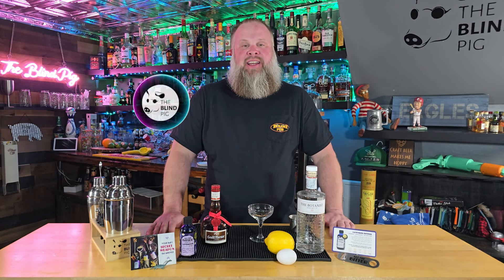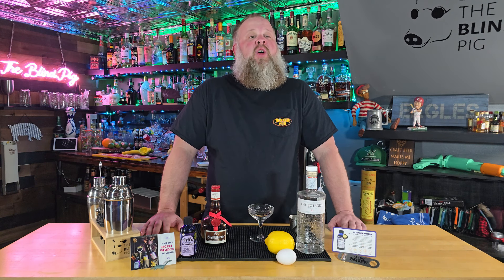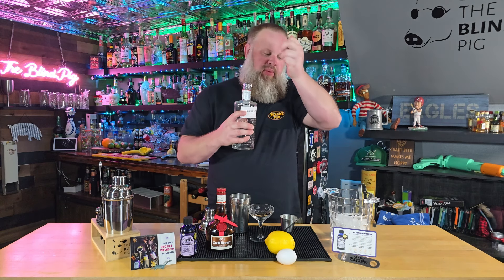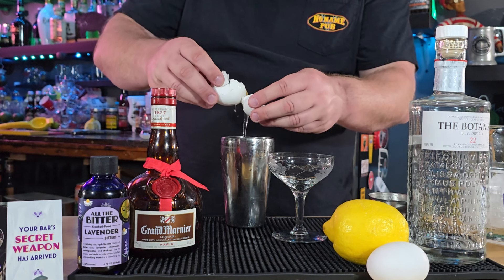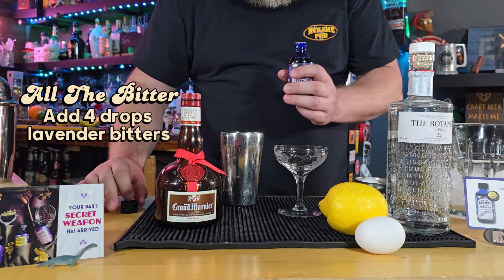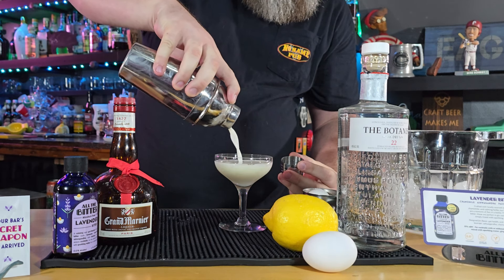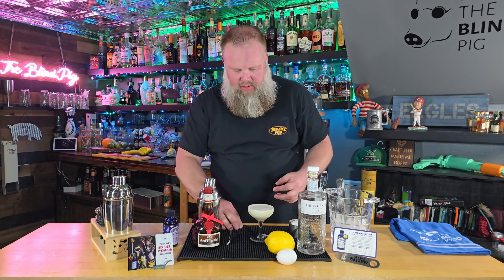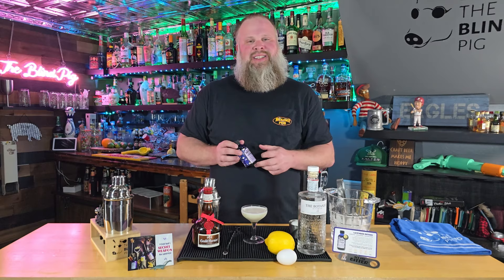The White Lady Cocktail | The History & How to Make it!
We recently were sent some samples from All The Bitter which included their Lavender bitters. I haven’t used Lavender in a drink before but when I thought about what to make today that might compliment the flavor, I thought this one sounded perfect!

The White Lady
2oz Gin
0.5oz Orange Liqueur
0.5oz Lemon Juice
1 egg white
3-5 dashes Lavender Bitters from All The Bitter

You can check out more information about All The Bitter products

The Blind Pig Bar channel features craft cocktails, craft beer and reviews of new alcohol related products all made in my home bar, also called The Blind Pig.

I'm an amateur mixologist who loves craft beer and trying to make new cocktails. I show you how to make the drinks that I'd make for myself and serve to my friends.